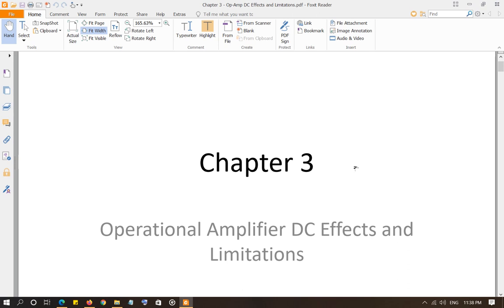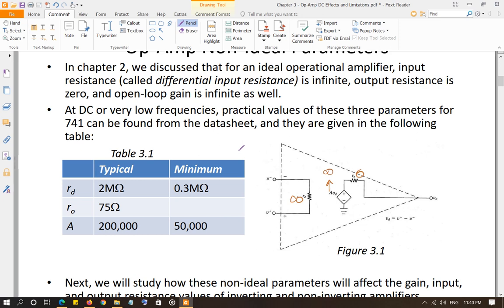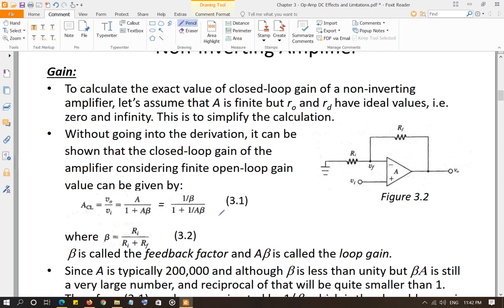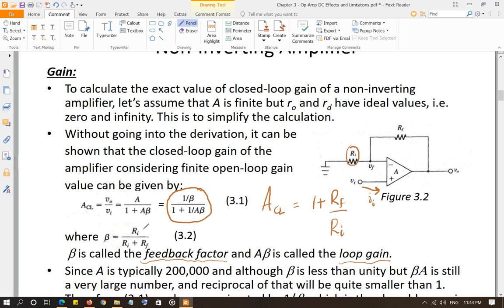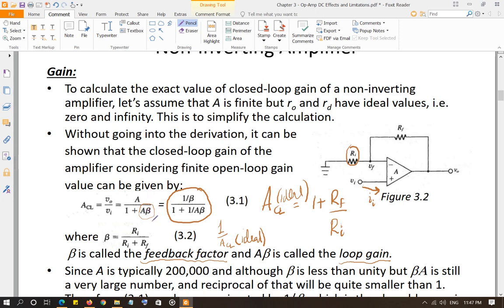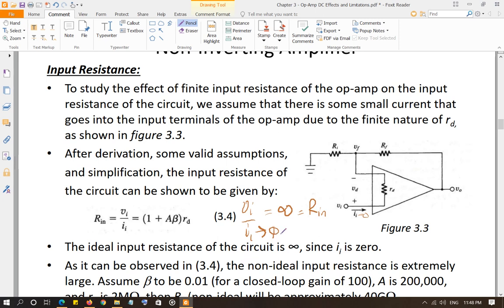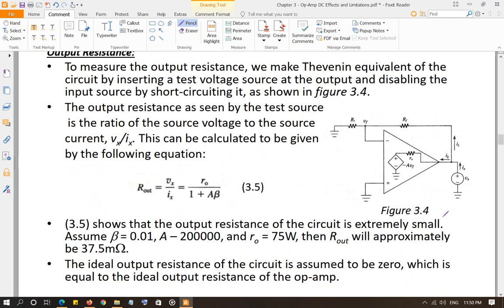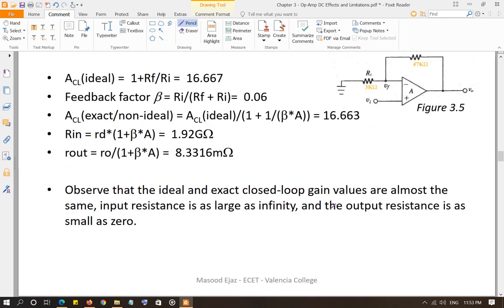LIC - Chapter 3 - Non Ideal Non Inverting Amplifier at DC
This video is specifically for EET4158C - Linear Integrated Circuits, a course offered as part of BS Electrical and Computer Engineering Technology Program at Valencia College, Orlando, FL.

In this video, closed-loop voltage gain, input resistance, and output resistance of a non-inverting amplifier are discussed under non-ideal conditions at DC or low frequencies.